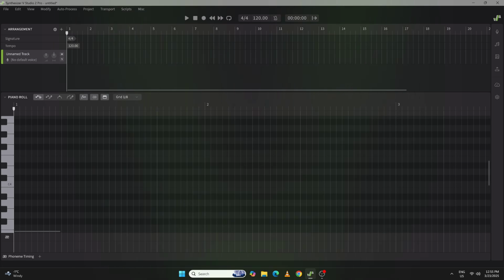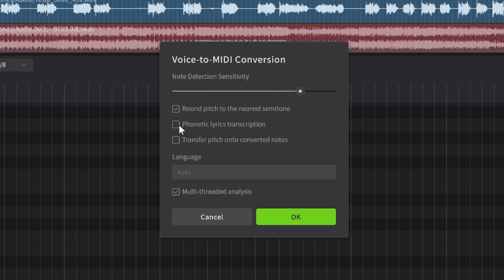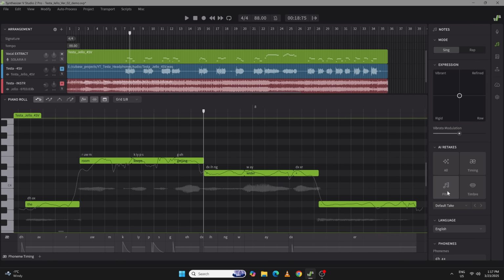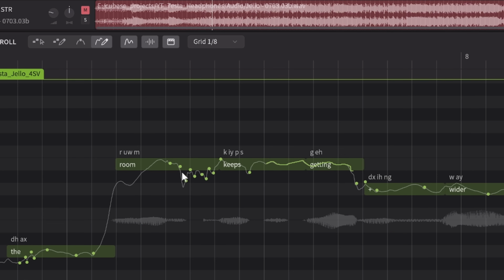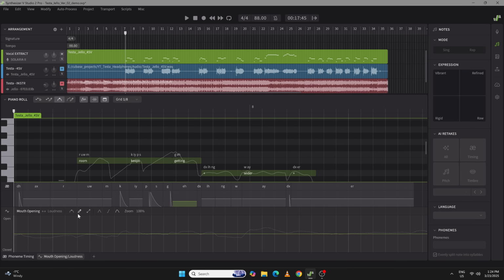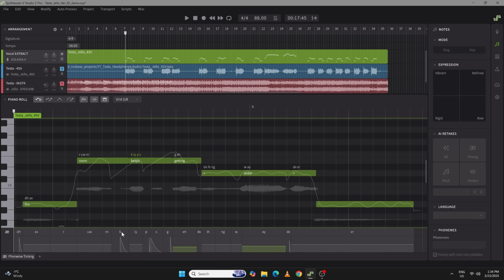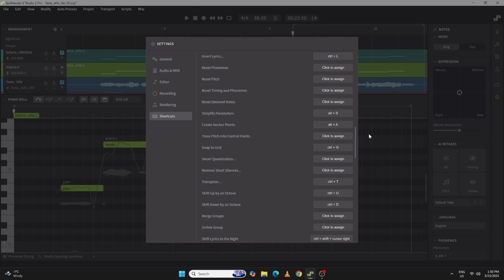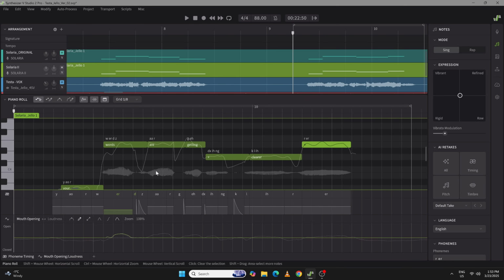Synthesizer V 2 Pro - Next Level Upgrade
Navigating the new features and improvements of this major upgrade!